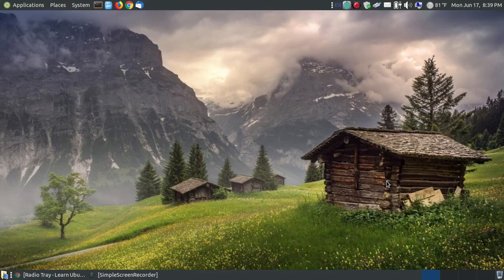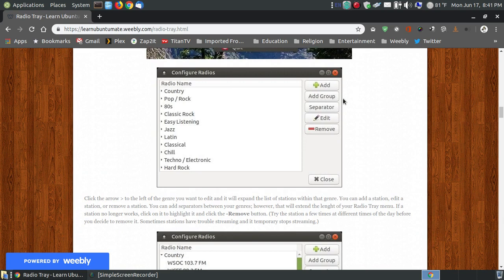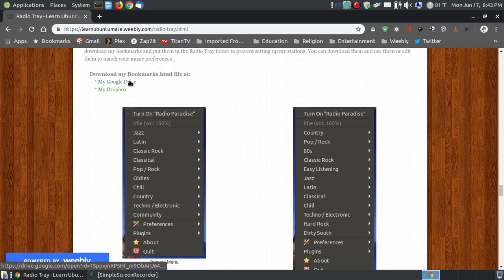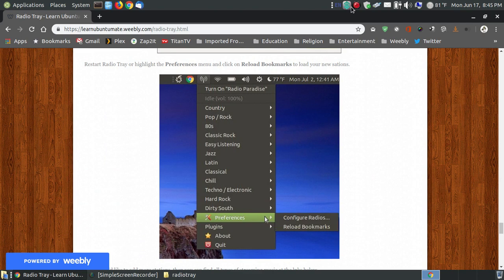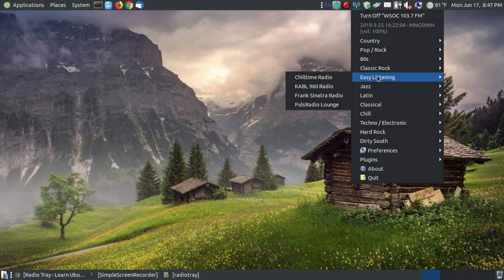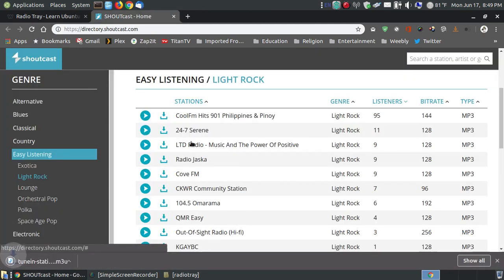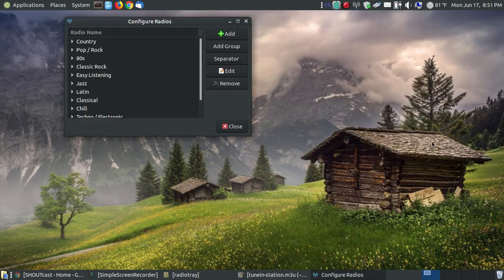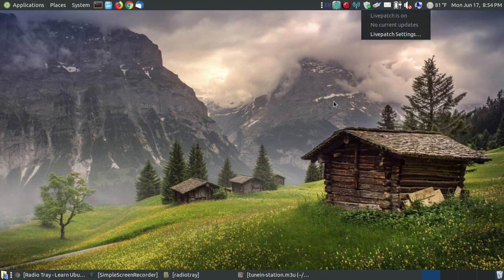Radio Tray: Online Streaming Radio Player (Linux)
Radio Tray is an online streaming radio player. The icon is usually found in the panel or system tray. It has a very simple inferface. On my website I show how to install it and how to add and remove stations.